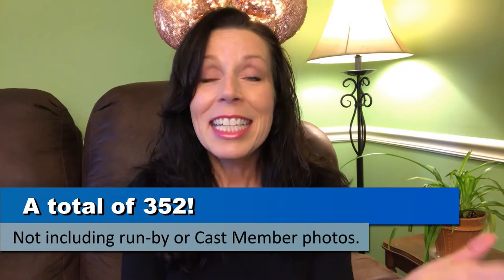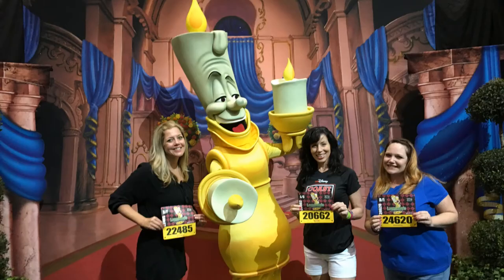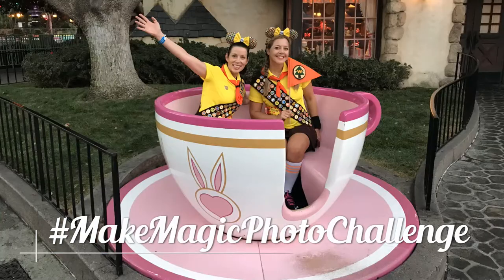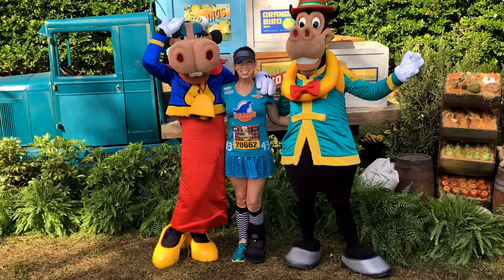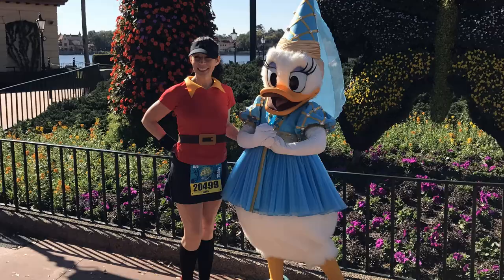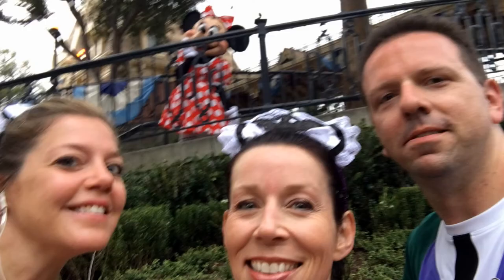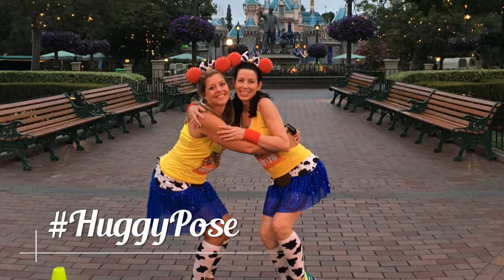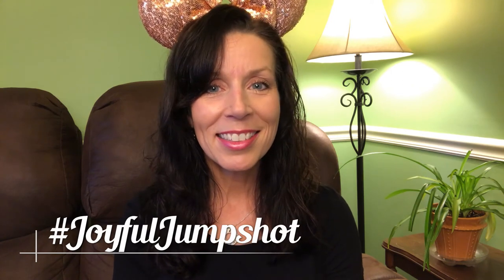Character and Race Photos Tips for runDisney!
Want to know how to get great character and race photos at your next runDisney event? Awesome, after getting over 350 character photos, I have tons of tips and suggestions. Enjoy!

NOTE: There will also be characters out at the Wine & Dine After Party!

RUNDISNEY TIPS ROUND UP - everything you need to know!

runDISNEY RACE MEET-UPS!

2018 WDW Marathon Weekend
- When: Friday, January 5th, 3:30 to 5:00
- Where: The Boardwalk near Ample Hills Creamery
- Hosted by: Joyful Miles, Running with Grace, RezRuns, Kimberly Estabrook

- When: After the Full Marathon
- Where: Around the lounge chairs
- Hosted by: Joyful Miles Running Club!

Content presented on the Joyful Miles channel and other social media sites are for general information and entertainment purposes only and are not intended to replace your healthcare professional. Before beginning any exercise program, always consult your physician.